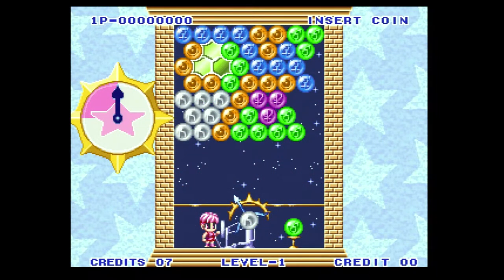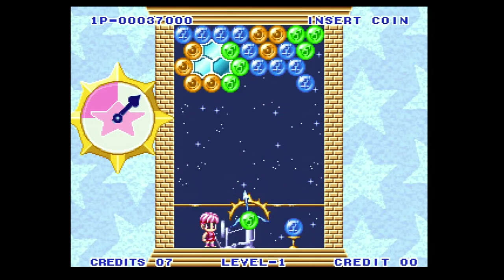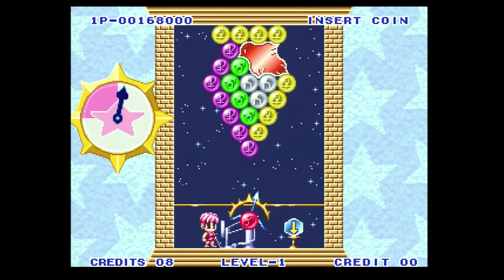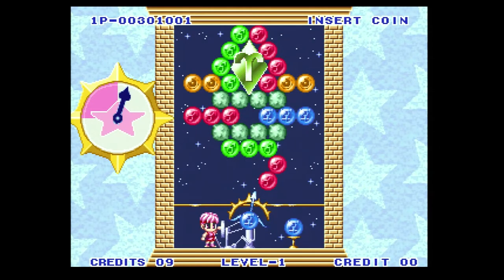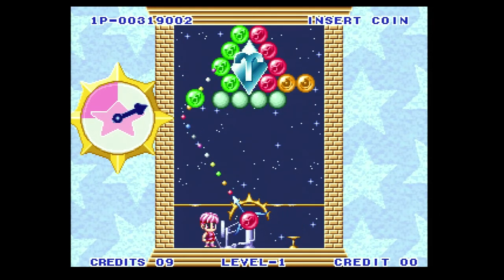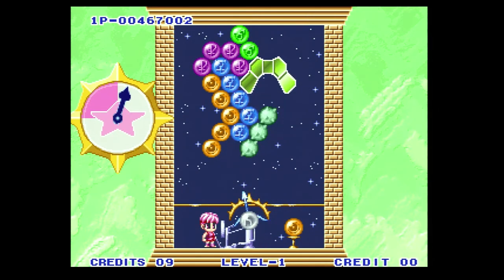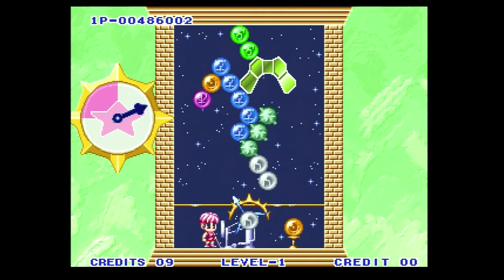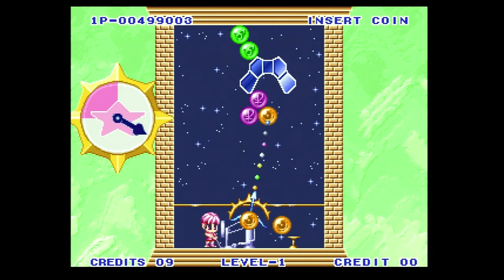Puzzle de Pon Review for the Neo Geo MVS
Today we have a very short video for you, because the game in question is rather simple.  That doesn't mean it's not worth picking up though :D